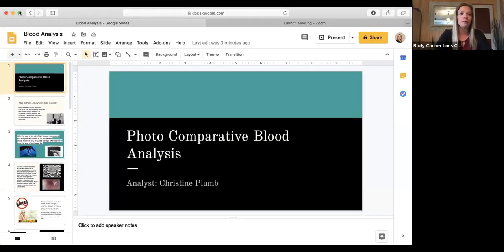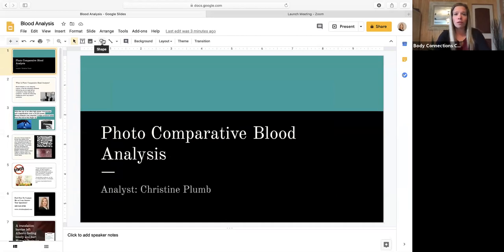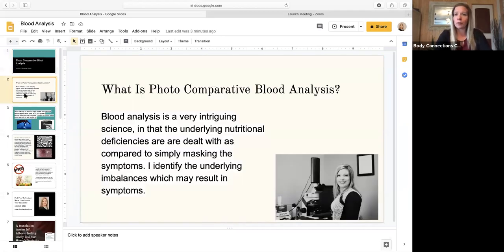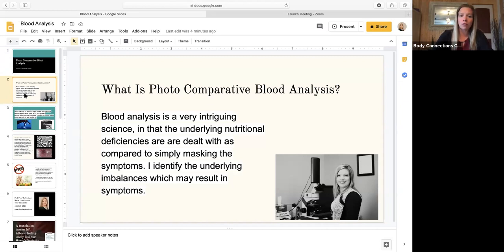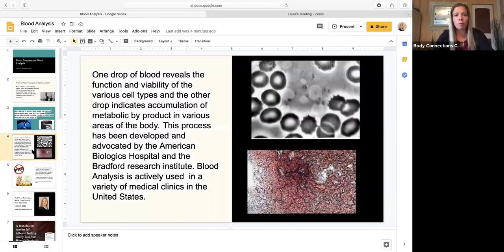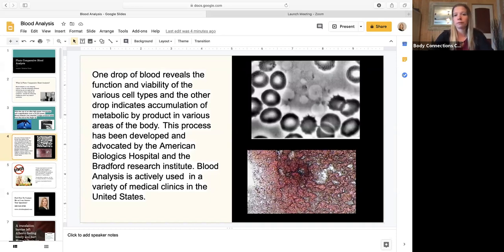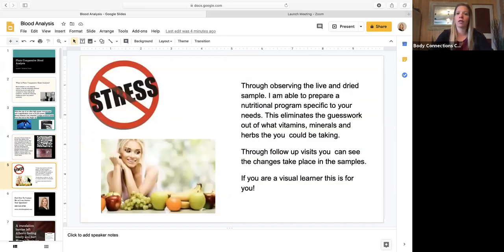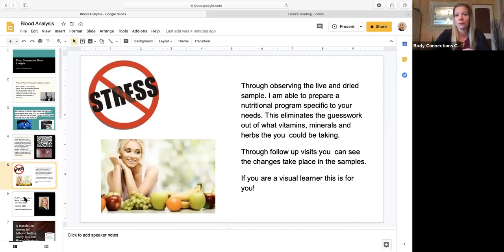What is Photo Comparative Blood Analysis?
Blood Analysis is a very intriguing science, in that the underlying nutritional deficiencies are are dealt with as compared to simply masking the symptoms. I identify the underlying imbalances which may result in symptoms.
Through observing the live and dried sample. I am able to prepare a nutritional program specific to your needs. This eliminates the guesswork out of what vitamins, minerals and herbs the you could be taking.
Through follow up visits you can see the changes take place in the samples.
If you are a visual learner this is for you!

Christine Plumb .com
Photo Comparative Blood Analyst
You understand and acknowledge that Body Connections ltd and Christine Plumb is not a medical practitioner and in particular that she:
1. Does not hold himself/herself out as being able to diagnose, treat, operate or prescribe for any human disease, pain, injury, disability or physical condition;
2. Does not offer or undertake by any means or methods to diagnose, treat, operate or prescribe for any human disease, pain, injury, disability of physical condition; and
3. Cannot and will not give medical advice.
NOTE: Consult with your physician if you are pregnant or under the care of a Doctor before beginning any wellness program.